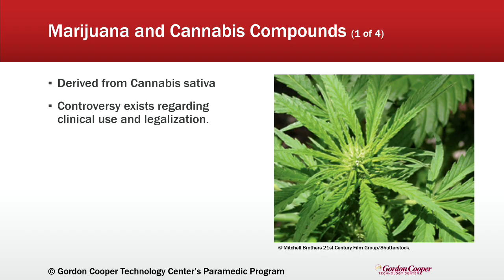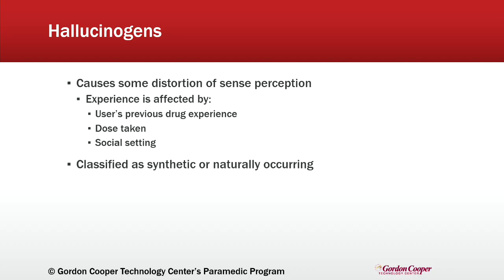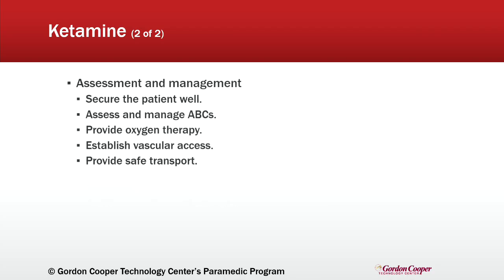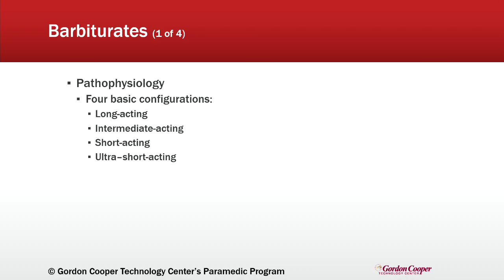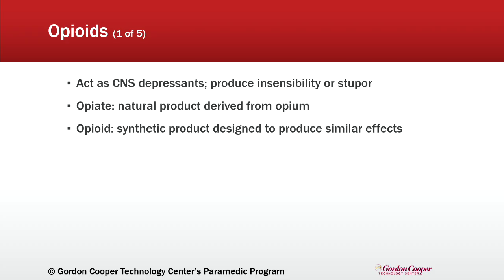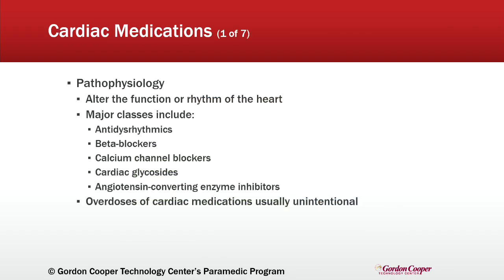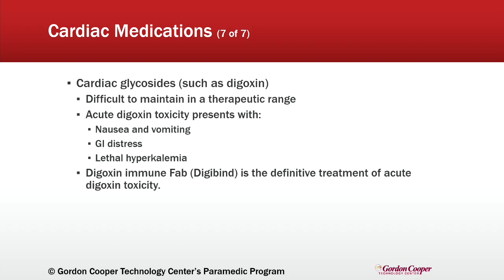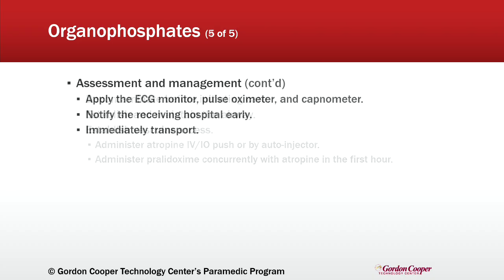Paramedic Chapter 28 - Toxicology Pt 2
Time is critical in toxicology emergencies! This paramedic course lesson equips you with the essential knowledge and skills to rapidly assess, manage, and treat patients who have been exposed to toxins. Learn about common poisons, routes of exposure, key assessment findings, and critical interventions in the prehospital setting.